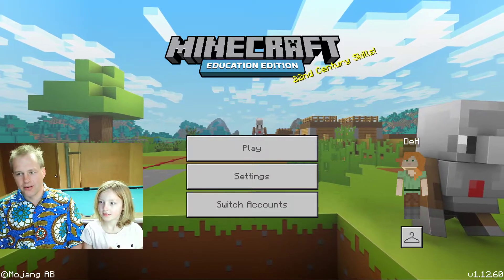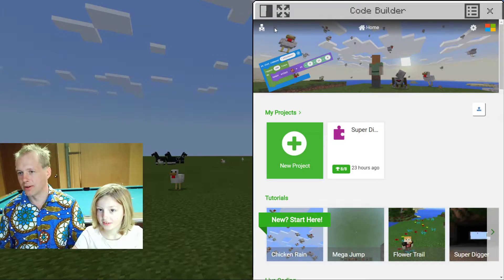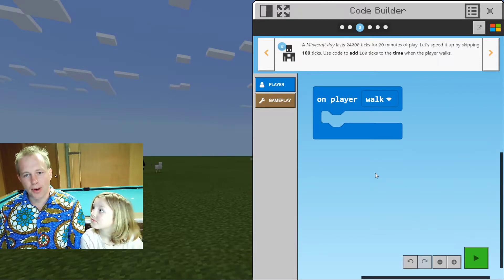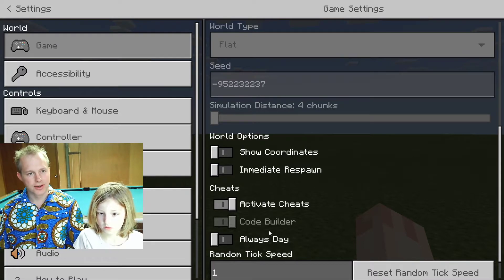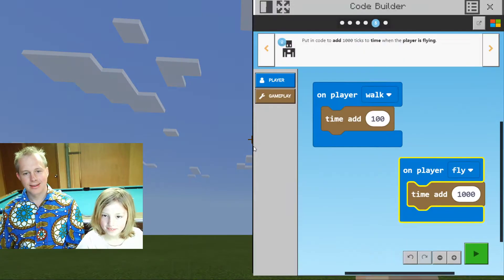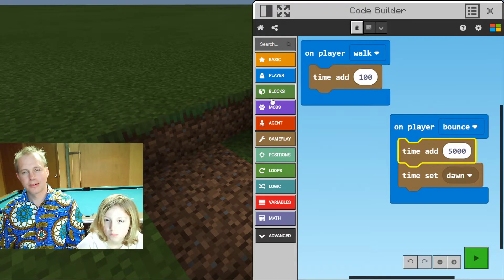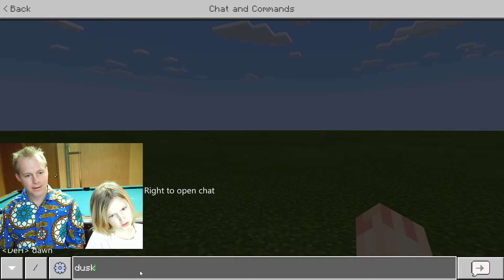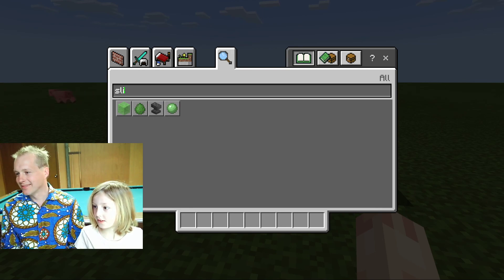MakeCode for Minecraft:Education Edition - Fast Forward